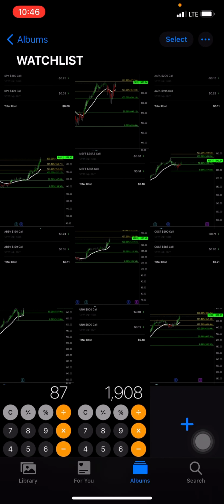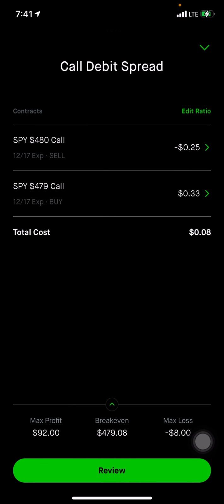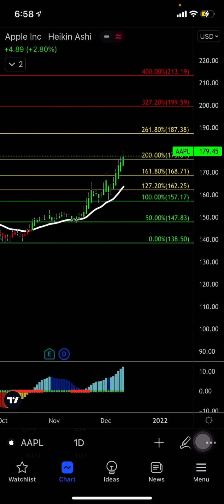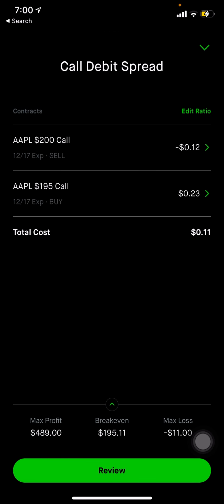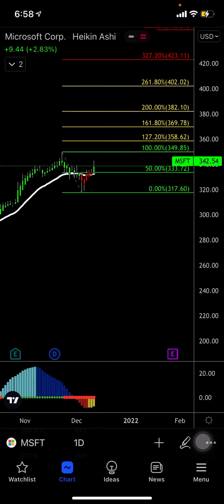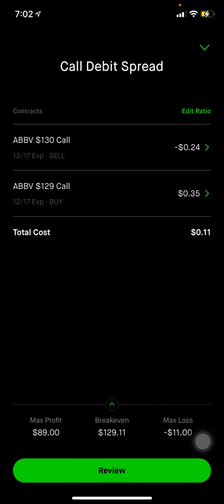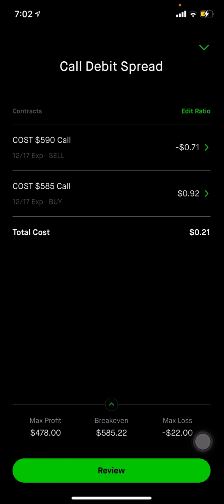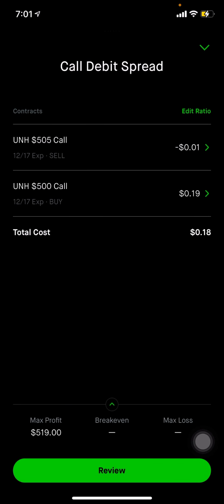You can turn $100 into $1900 in one week? 🤯 These are my stock picks. Get in, Get paid💰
Stock picks & Predicted Price Targets

AAPL - PRICE TARGET $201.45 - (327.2% FIB)

UNH - PRICE TARGET $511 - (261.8% FIB)

COST - PRICE TARGET $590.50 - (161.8% FIB)

ABBV - PRICE TARGET $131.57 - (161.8% FIB)

MSFT - PRICE TARGET $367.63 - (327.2% FIB)

SPY - PRICE TARGET $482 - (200% FIB)